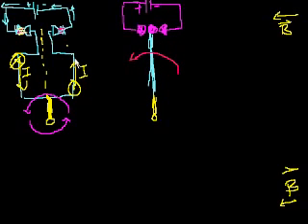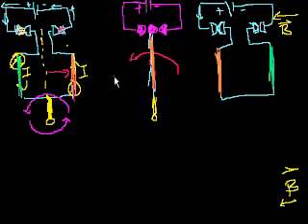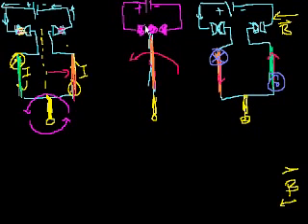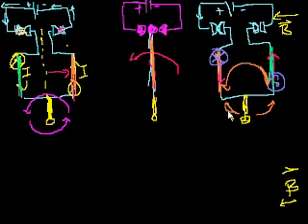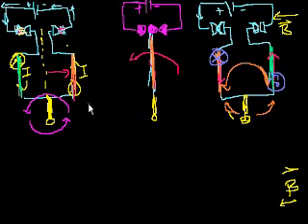Magnetism 11 Electric Motors